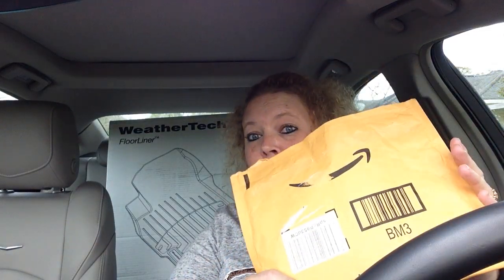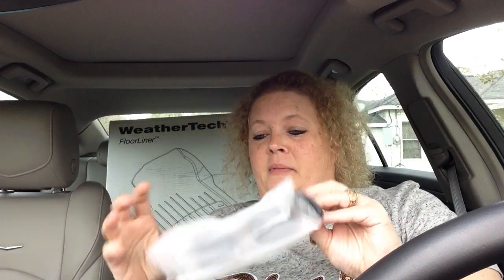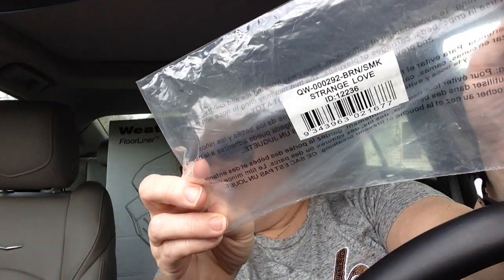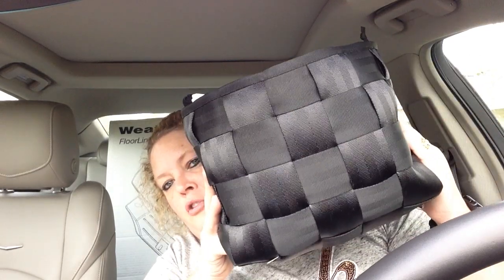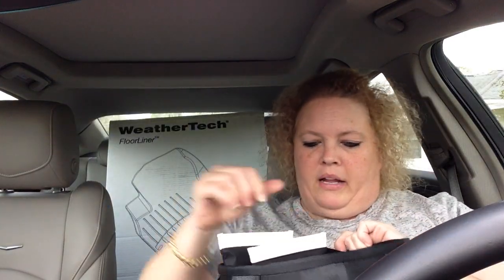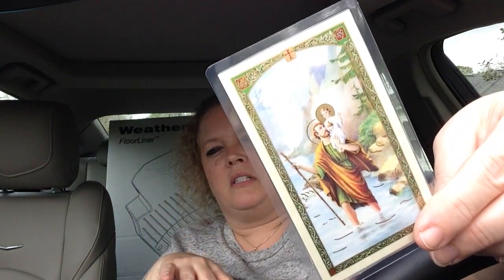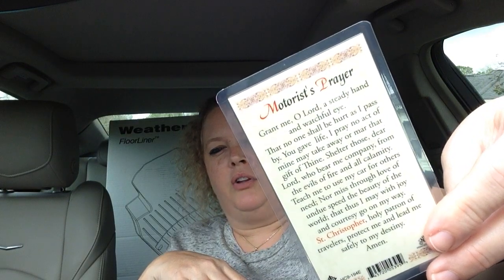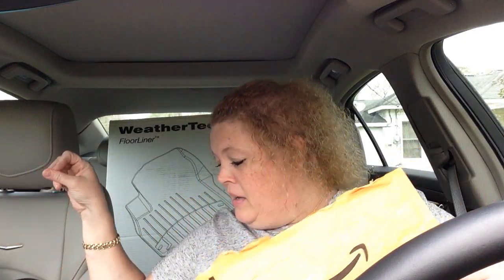Car Haul (Quay Sunglasses and Weather Tech Liners) | March 29, 2019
Car Haul